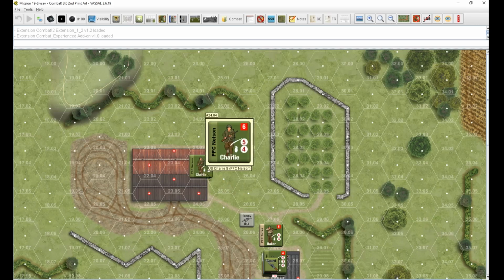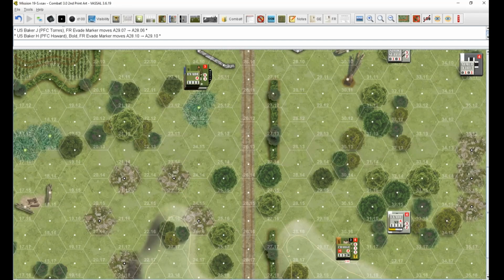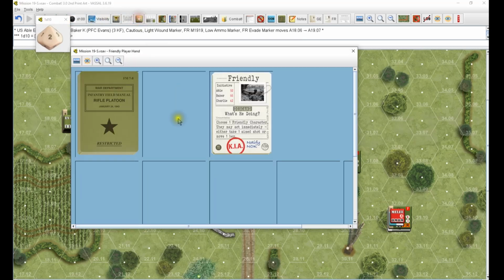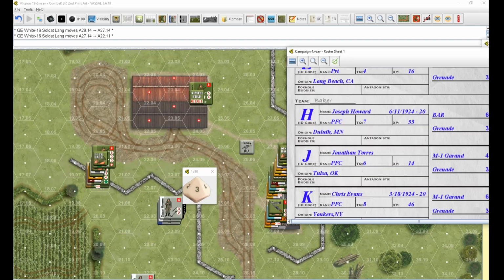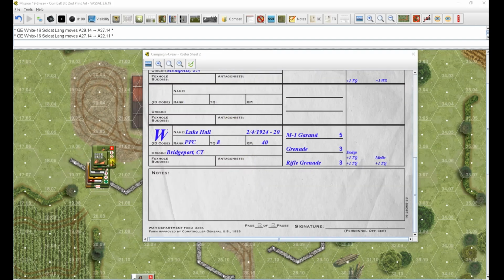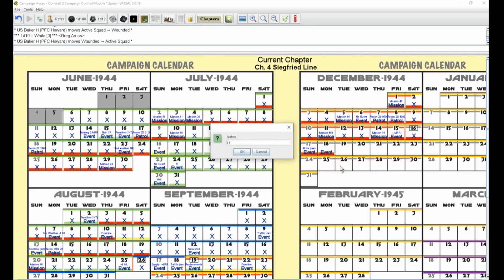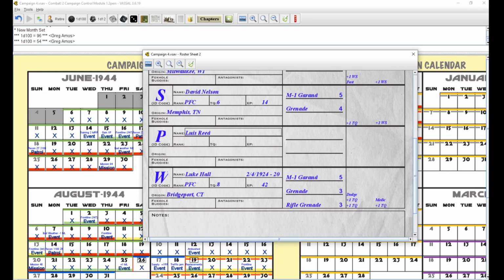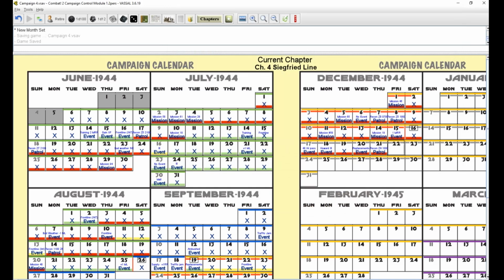Combat!2 Campaign 4-December 14 1944 Take The Farmhouse part 9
Final turns, victory determination, campaign XP, and some campaign rolls!